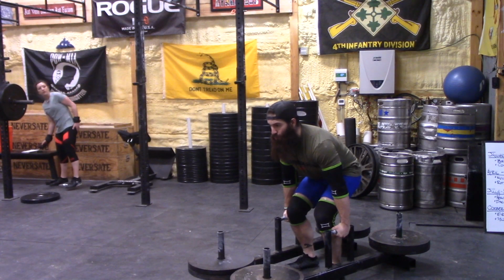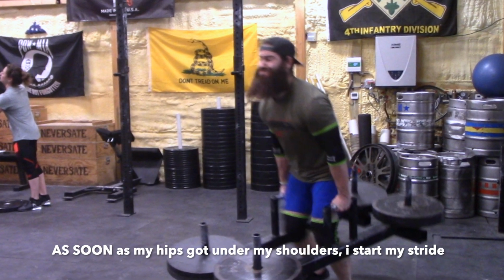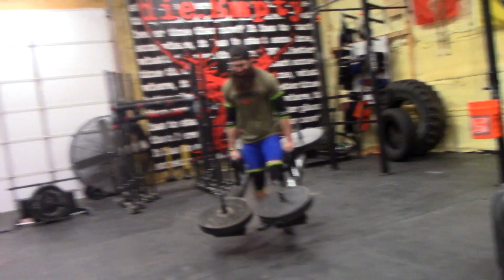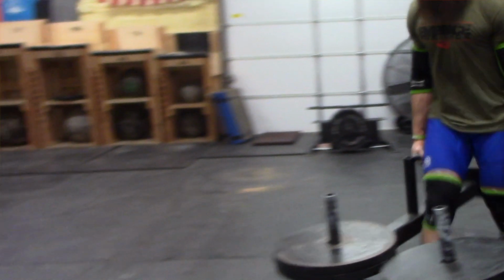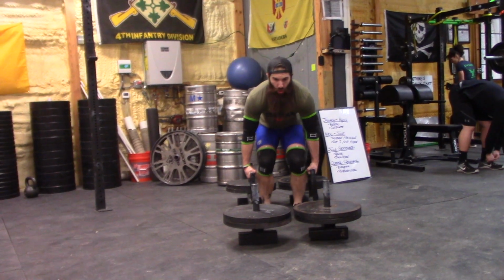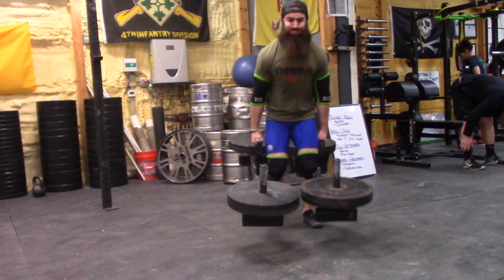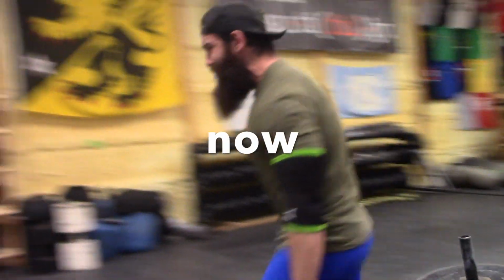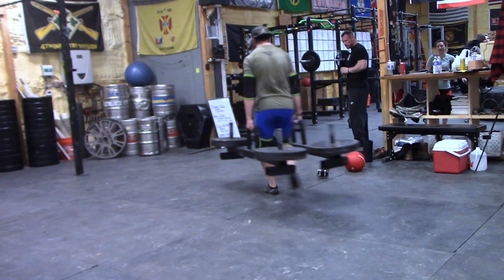ACCELERATION & SPEED w/ Farmers Carry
Two big things when it comes to carry implements...SPEED AND ACCELERATION! An inside look on what I do to train it and some tips on how to make the farmers carry faster!